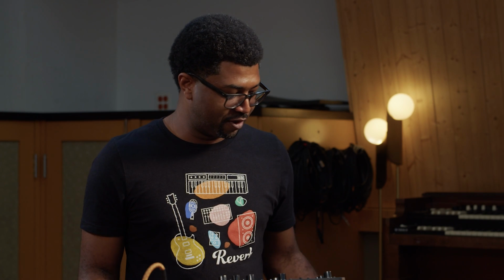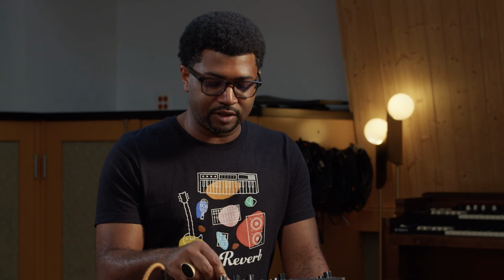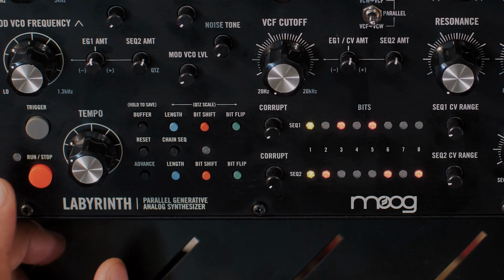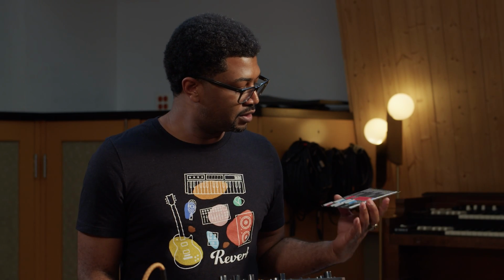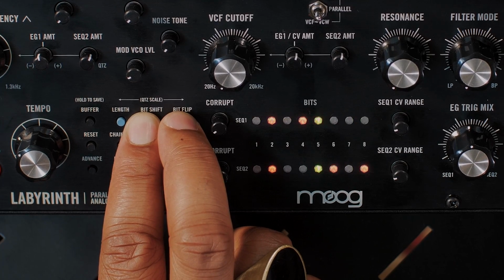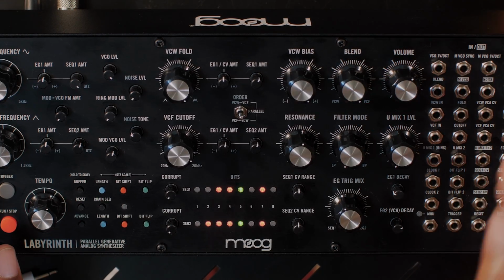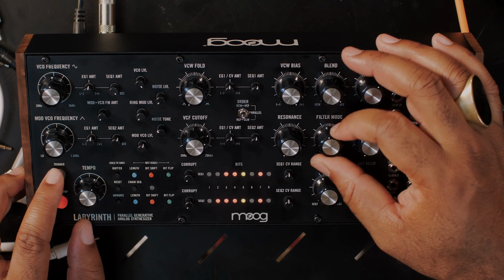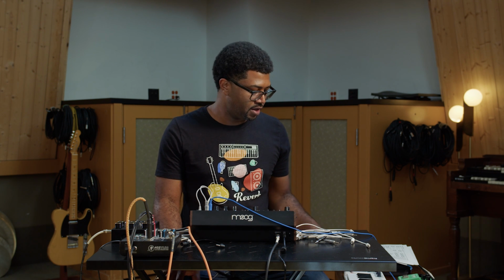Exploring Generative Synthesis with the Moog Labyrinth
Moog's new Labyrinth offers a fresh take on the iconic sound of classic Moog synthesizers. It features a smooth West Coast-style wavefolder, a mixed signal path, and dual sequencers that craft evolving, intertwining melodies.